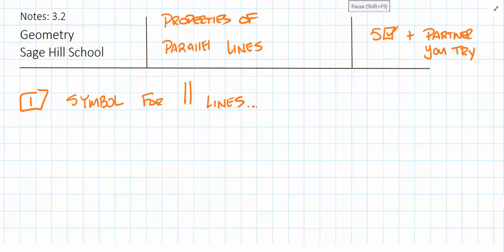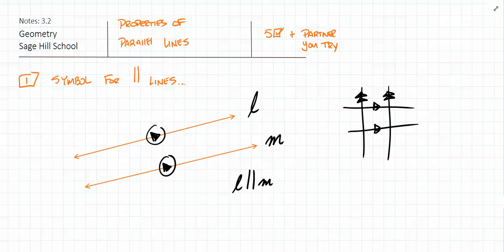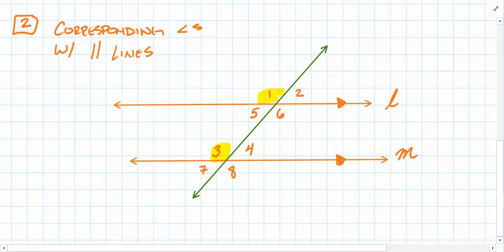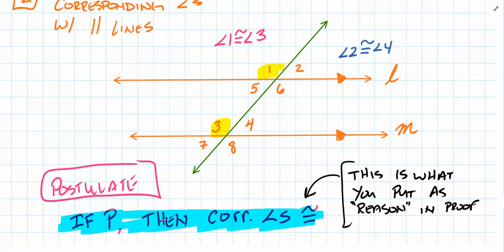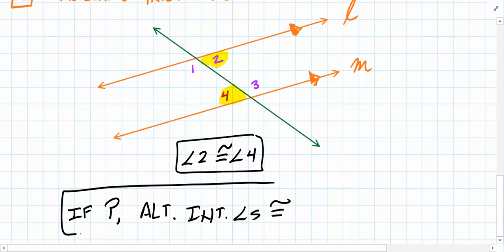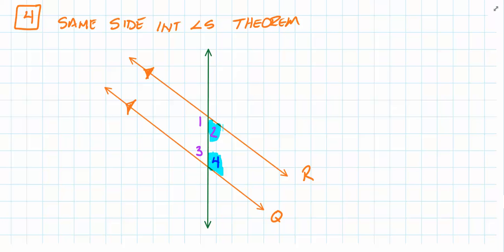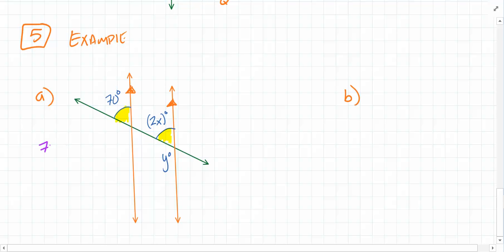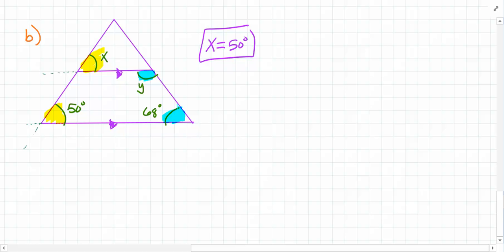Geom 3 2 Prop of Parallel Lines